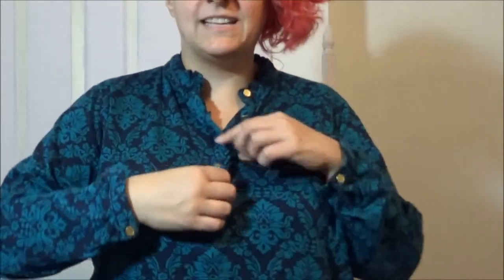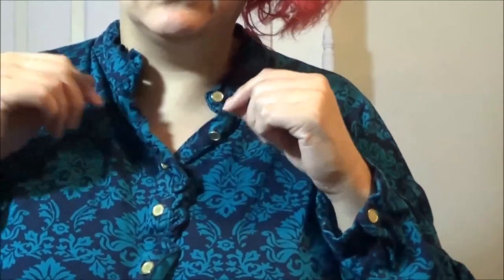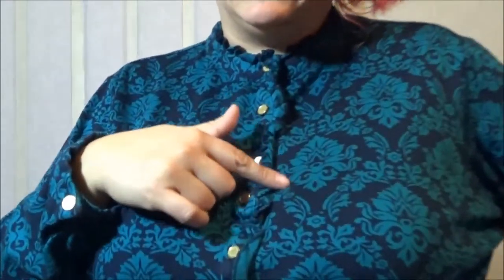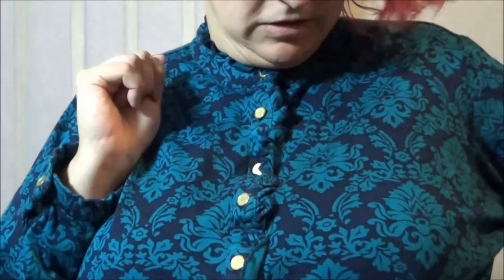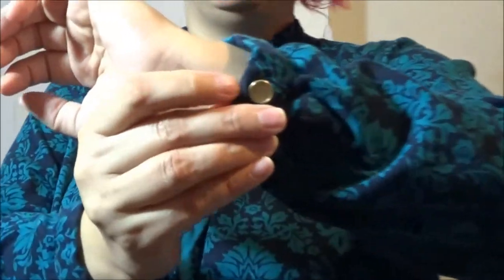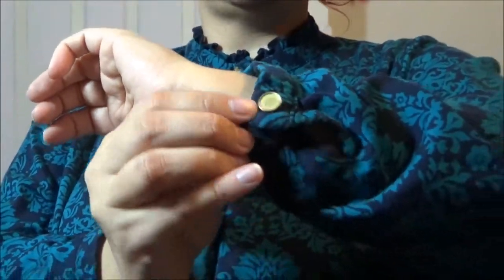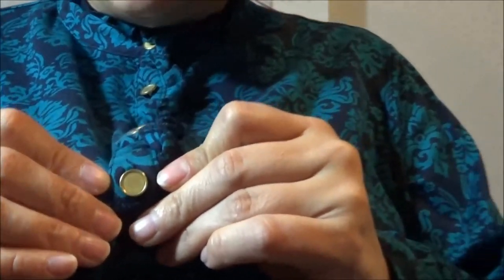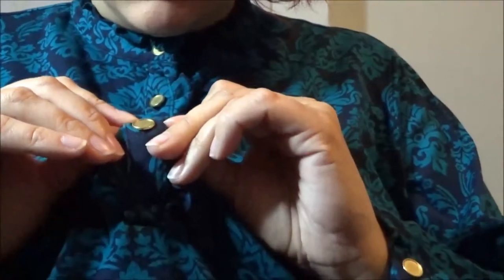Gwynnie Bee review - Land's End ruffled polo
Now that it is getting colder out, I have switched from Gwynnie Bee dresses to Gwynnie Bee shirts. This time I try a ruffled polo from Land's End. Is it desirable or a dud? Let's find out!

Like me on Facebook:
Don't forget my website!